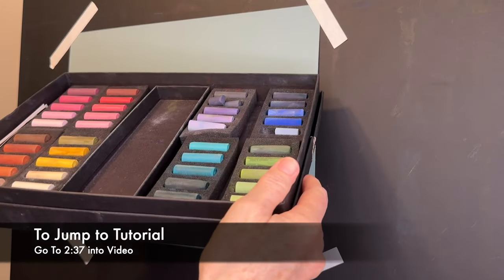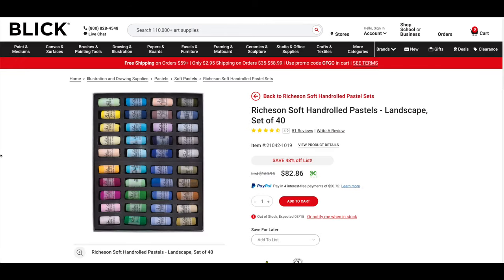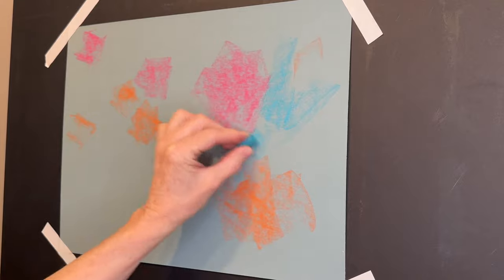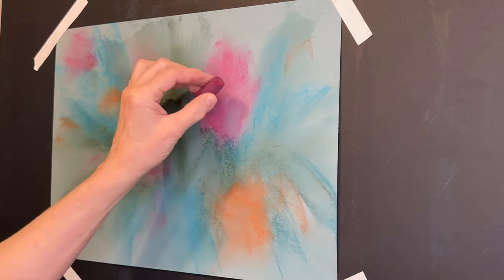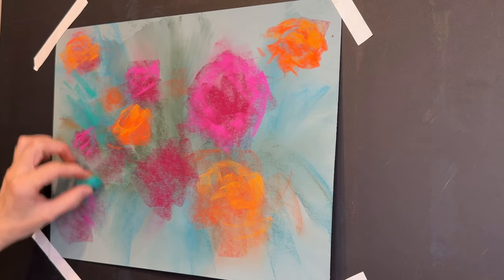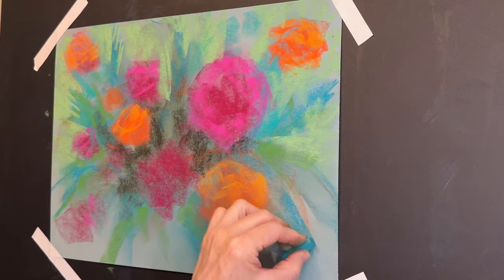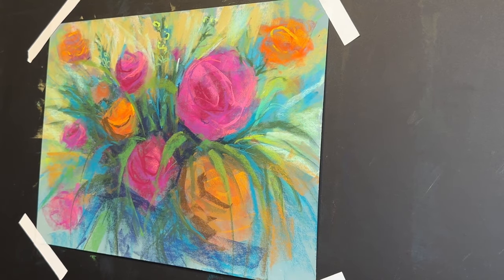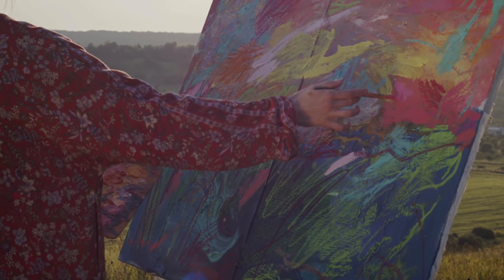Can You Paint Dreams? Unlocking Imagination with Intuitive Soft Pastel Painting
Welcome to this painting demonstration where art and soul meet! In this lesson I will demonstrate painting intuitively with a dreamy style as I let my creative juices flow. For this painting I use only my imagination as a reference.

This tutorial is designed to guide you through my personal techniques and suggestions for tapping into your intuition, allowing your creativity to flow freely. Whether you're a seasoned artist or just starting, this approach to painting will not only loosen up your work but also bless your soul with a profound sense of peace.

🎨 Why Intuitive Painting? Intuitive painting is more than just a method; it's a way of connecting with your inner self, letting go of expectations, and embracing the joy of creation.

Benefits for Your Style:

* Freedom of Expression: Learn to break free from rigid techniques and allow your spontaneous emotions and ideas to guide your strokes.
* Unique Voice: Discover how intuitive painting helps you develop a more personal and distinctive artistic style, setting your work apart.
* Creative Confidence: Build confidence as you learn to trust your instincts, leading to more dynamic and expressive artworks.

Benefits for Your Soul:

*Mindful Relaxation: Experience the therapeutic effects of painting intuitively, as it becomes a form of meditation, reducing stress and promoting mindfulness.
*Emotional Release: Find a safe space through art to express your deepest feelings, helping to process emotions in a healthy and creative way.
*Spiritual Connection: Explore how intuitive painting can be a spiritual practice, bringing you closer to your faith and providing a sense of peace and purpose.

Reference Image:
Your Imagination! But feel free to recreate my painting if you like.